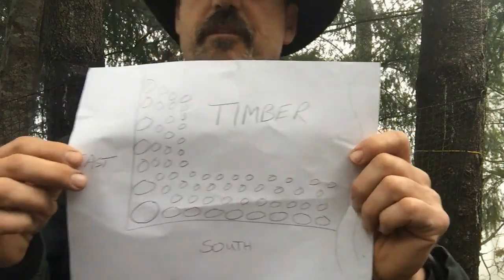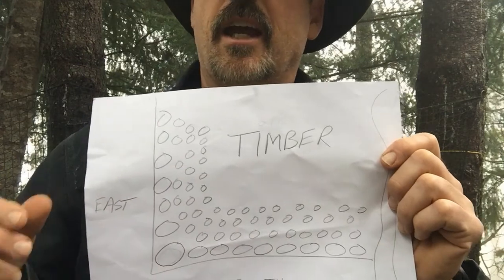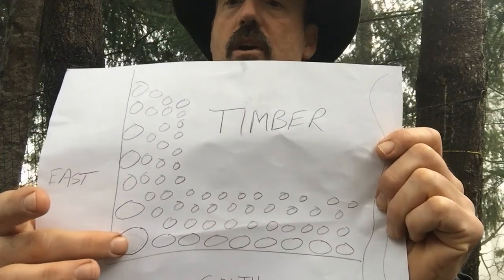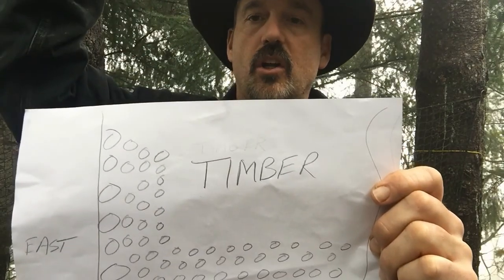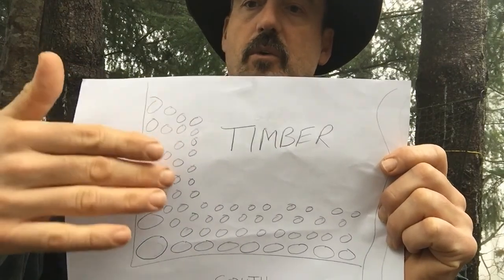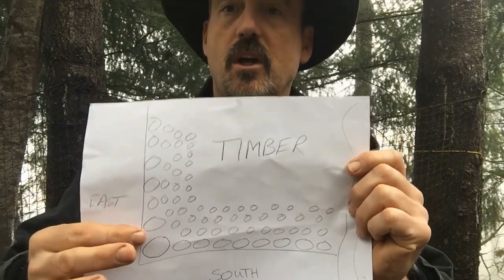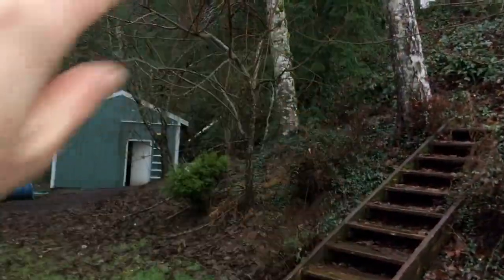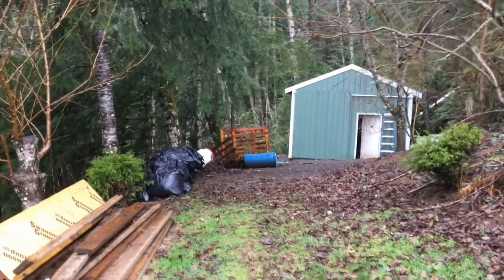How sunlight increases trunk size on Doug Firs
Doug fir forests in the Pacific Northwest are the largest suppliers of construction wood.  Many people that are not familiar with tree growth do not understand the importance of sun exposure on the tree branches to allow the Doug fir to gain large trunk size.   Although trees with a lot of light tend to grow larger the wood also tends to have more knots due to the number of branches still attached.   We examine how trees on the edge of the forest have an advantage in growing over trees in the middle of the forest.